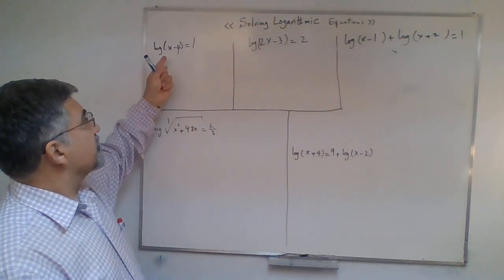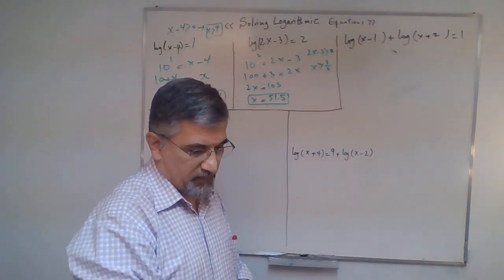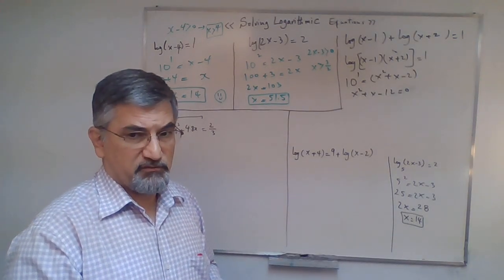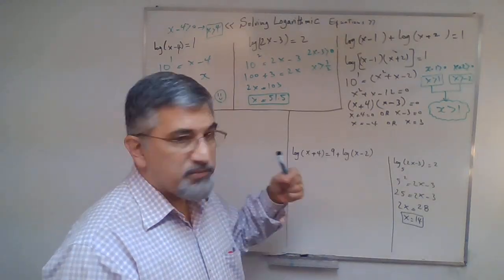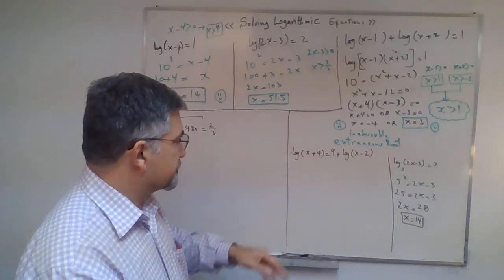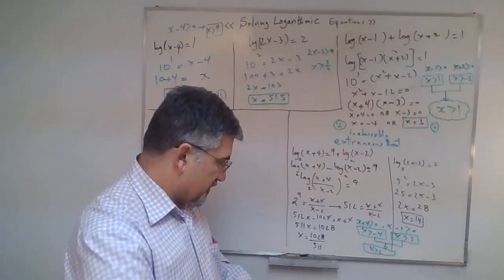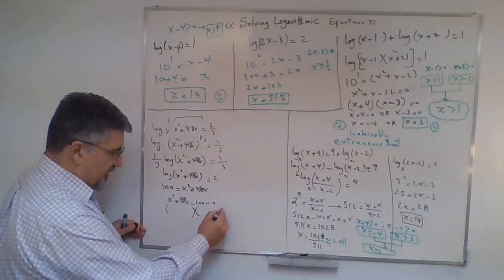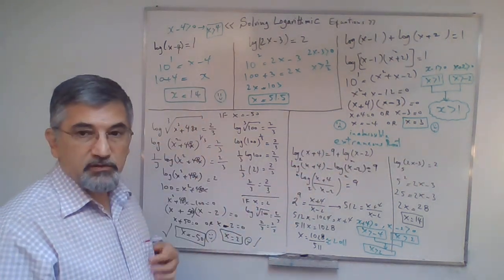Chapter 8 - Logarithm: Solving Logarithmic Equations Sec. 6| MHF4U1 -Advanced Functions